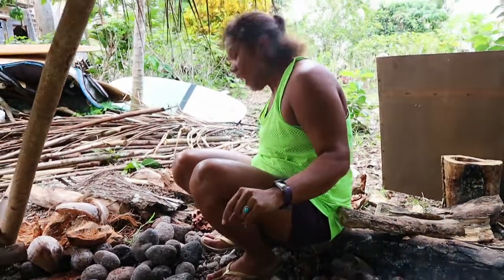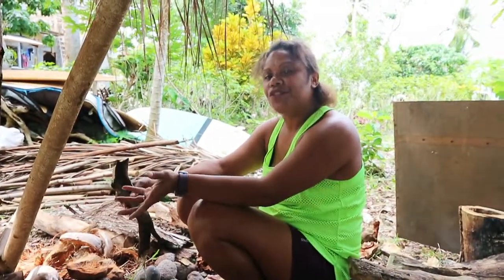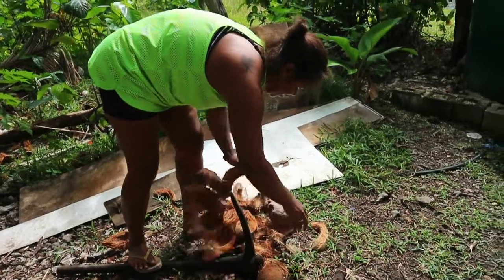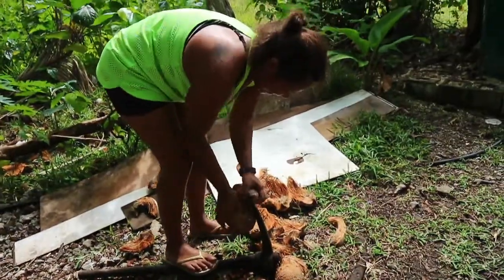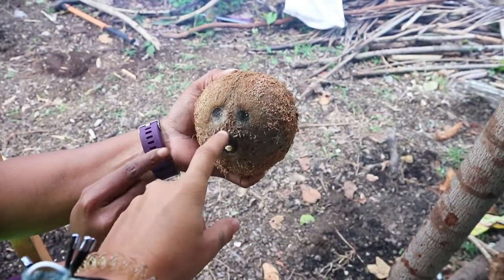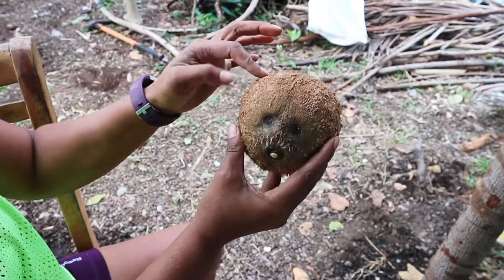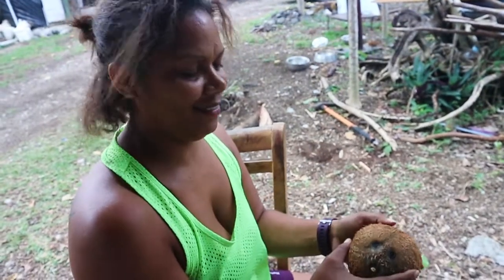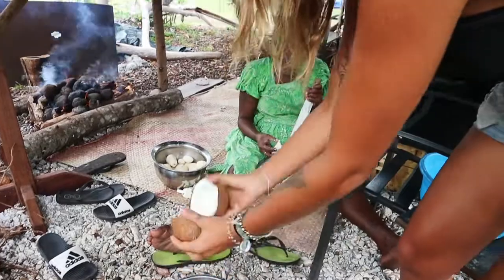LAP LAP - LEARNING ABOUT THE TRADITIONAL FOOD IN VANUATU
learning how to make the traditional dish in Vanuatu with my friends!